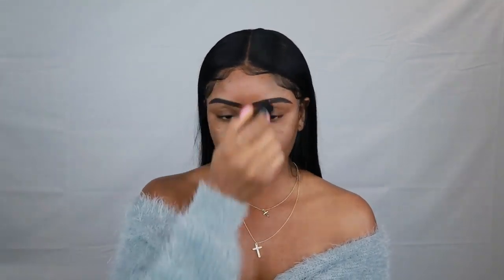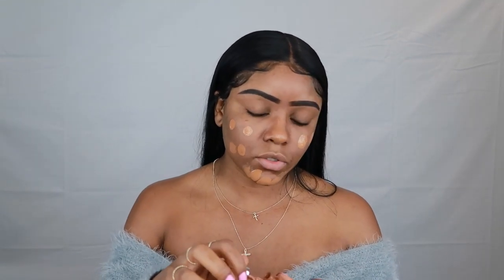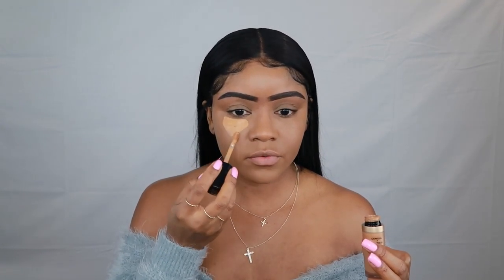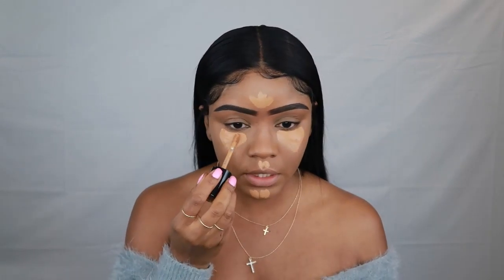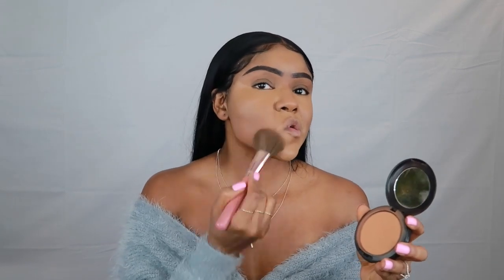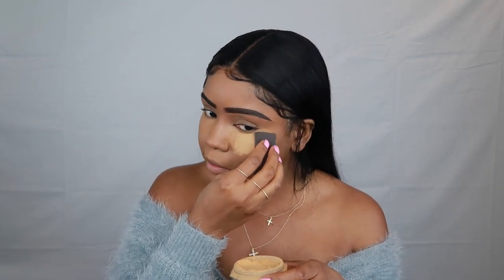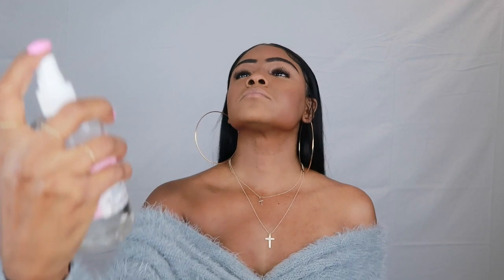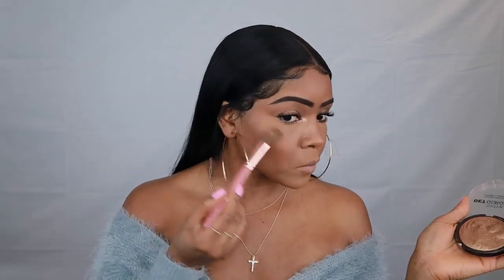GLOWY Everyday Makeup For Travelers/Flight Attendants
Does your makeup flake while in flight? Does your skin seem to dry out? In this video, I'll be sharing a simple makeup routine which includes products guaranteed to ensure your skin never suffers again!

❤️ SephoraSquad Testimonial ❤️
I applied to be a part of the Sephora squad y’all! I would really love if you’d be so gracious and leave me a testimonial! Simply click the link below and tell Sephora why I should be chosen! If you wish to be entered in my Sephora giveaway, be sure to send me a screenshot of your testimonial confirmation. Xoxo 💋

 Xoxo, Fierceness 💋

Stay beautiful from the inside to the out always, I love you each and every one of you! 💋
Questions? Leave em' below
Comments? I appreciate those too!
Suggestions for video ideas? Always welcomed!
💋 Edited by: Fierceness
💋 Camera: CANON G7X MARK II
💋 Location: NYC

The views expressed on my YouTube channel are mine alone and do not necessarily reflect the views of my employer.